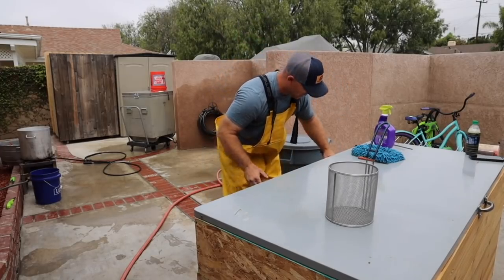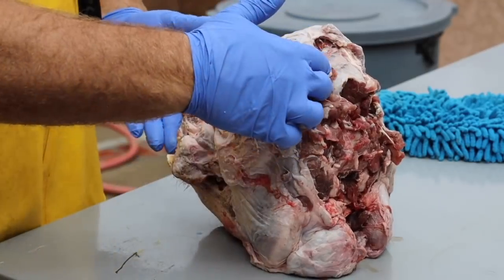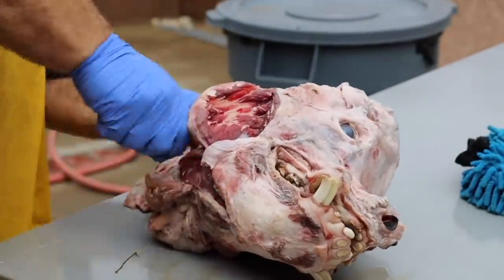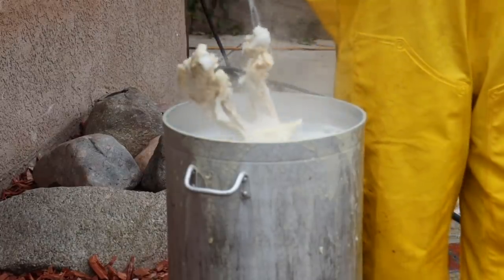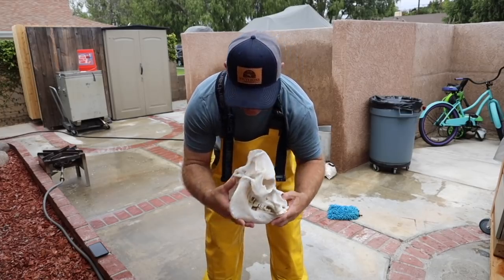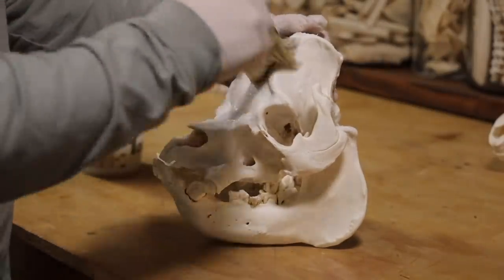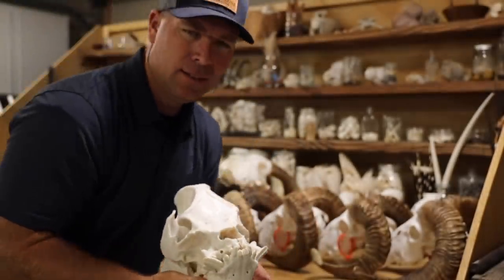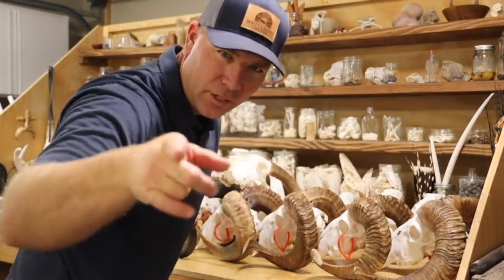KUNE KUNE PIG SKULL CLEANING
When I saw this little guy I knew I had to share it with you. KUNE KUNE Either pigs are crazy looking   I hope you enjoy this very quick how to video on cleaning skulls.